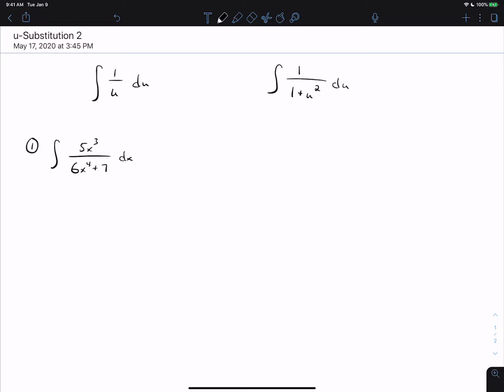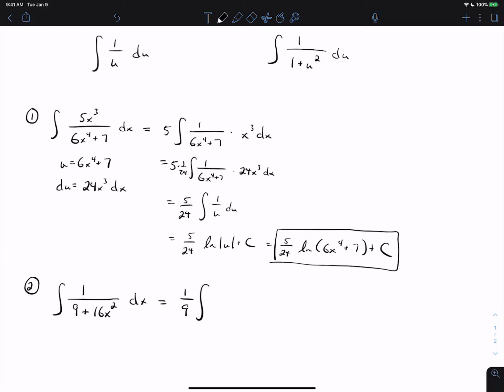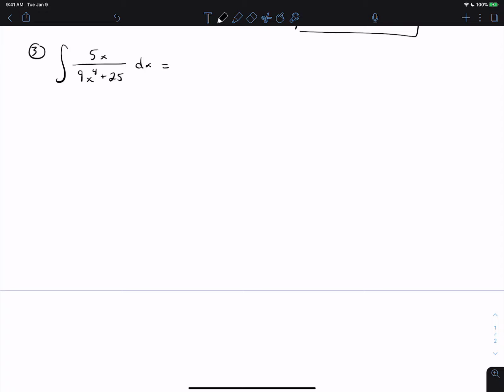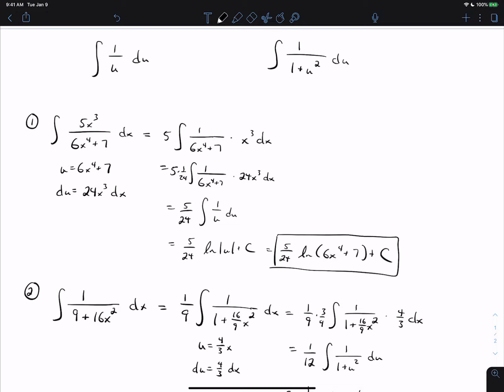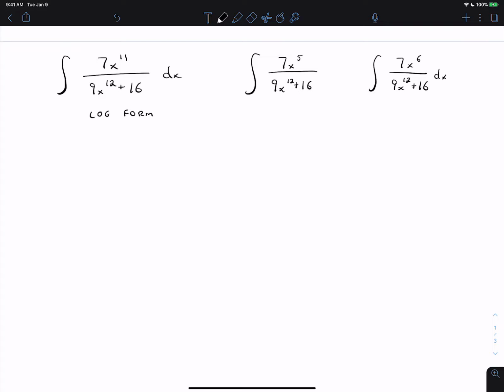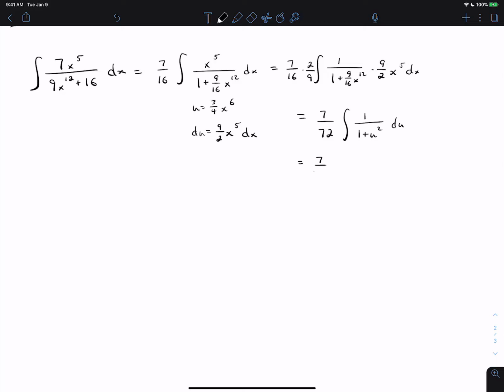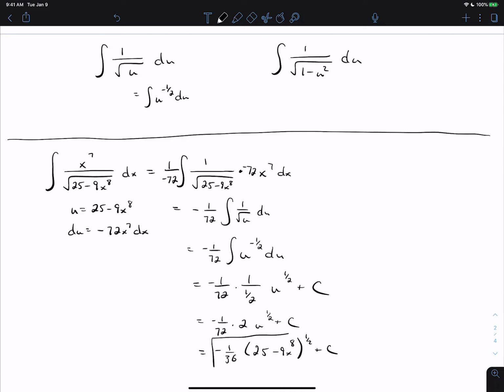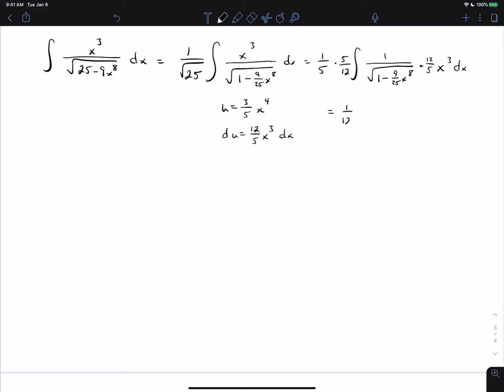Unit 1 Video 7 u Substitution 2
More on u Substitution.  Specifically inverse trig forms.